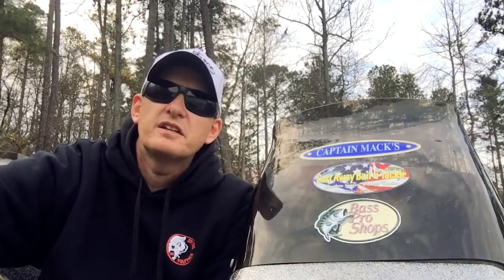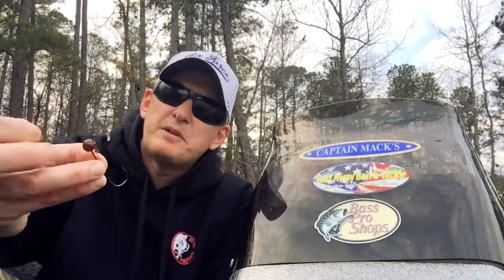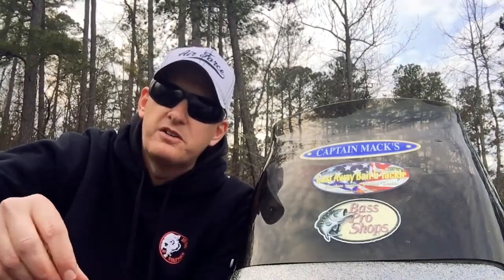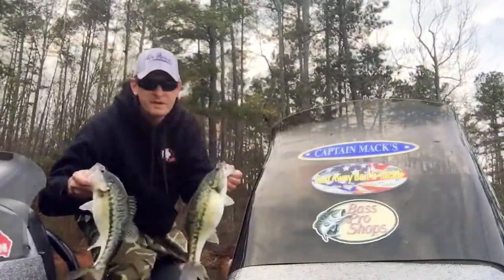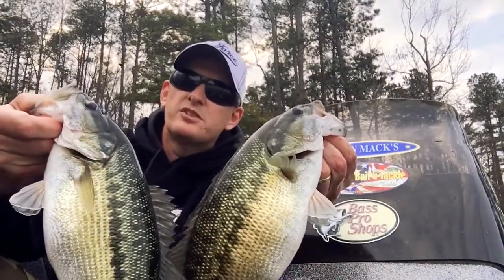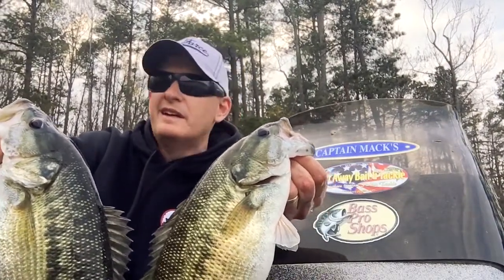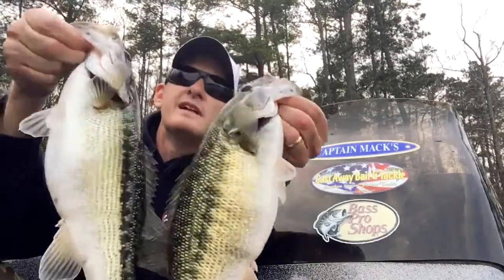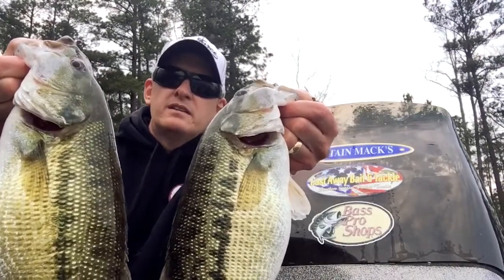Weedless Wonder Shakey Head - Spotted Bass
Lake Lanier Spotted Bass on the Weedless Wonder Shakey Head from Captain Mack's.

Check back this spring for footage of great spotted bass action on the Weedless Wonder.